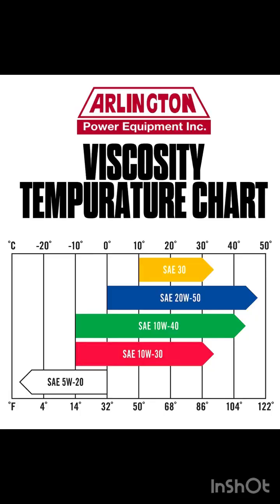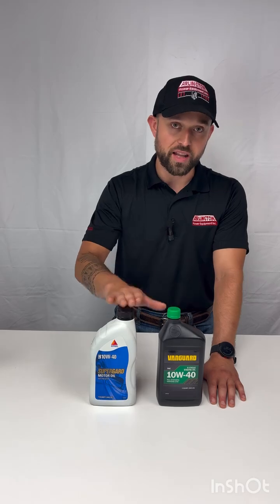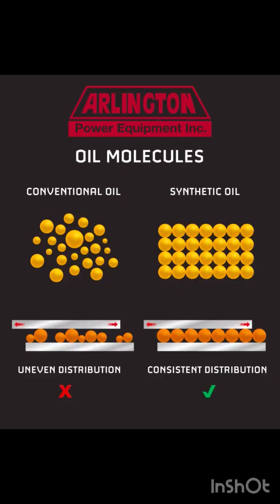What’s the Difference Between Conventional, Synthetic & Blend Oils? | Oil Viscosity Explained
In this video, Rob from Arlington Power Equipment breaks down the differences between conventional, synthetic, and synthetic blend oils — and what those viscosity numbers like 10W-40 actually mean. 🛢️

✔️ Learn how oil helps cool your engine
✔️ Understand viscosity ratings and cold weather performance
✔️ See why synthetic oils last longer and perform better
✔️ Find out which oil is best for your equipment and climate

Whether you're a pro landscaper or a weekend warrior, this guide will help you make smarter oil choices for your small engine equipment.

🔧 Have questions? Drop them in the comments below or visit us in-store!